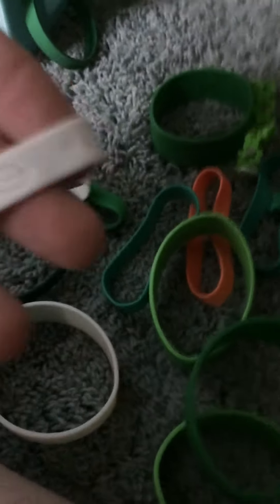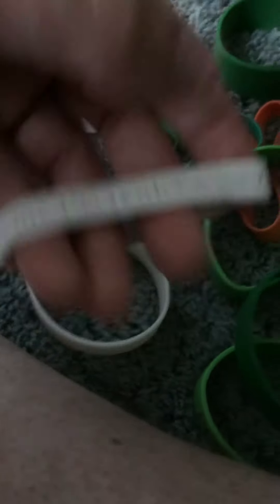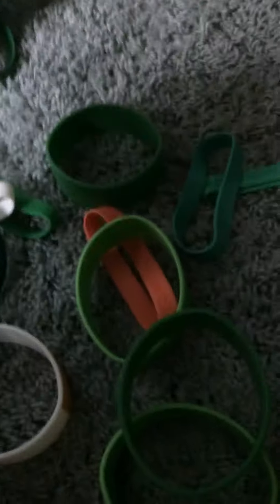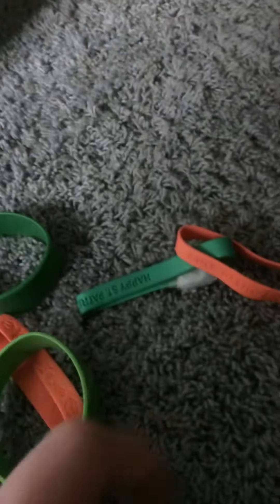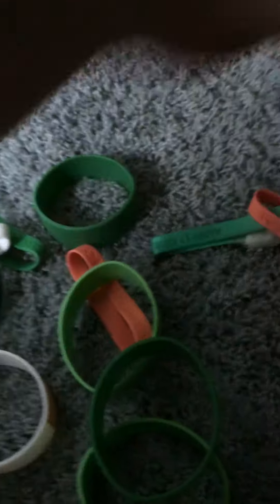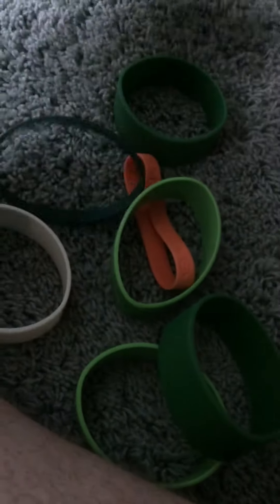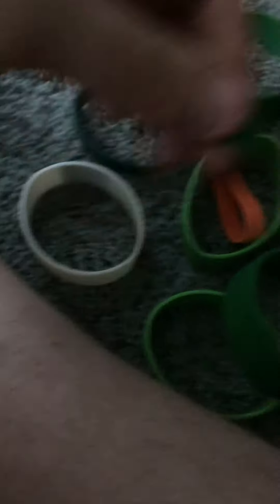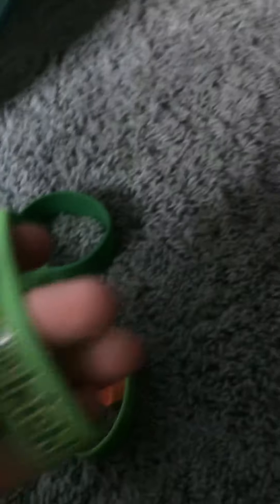St Patrick’s day bracelets